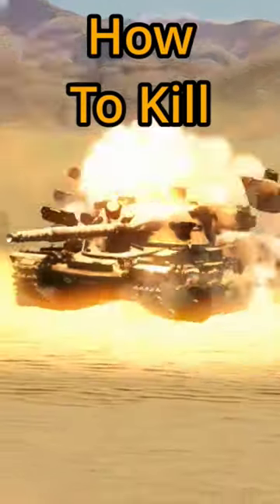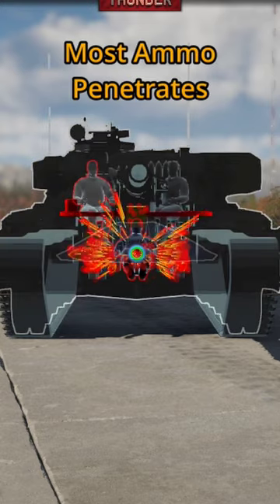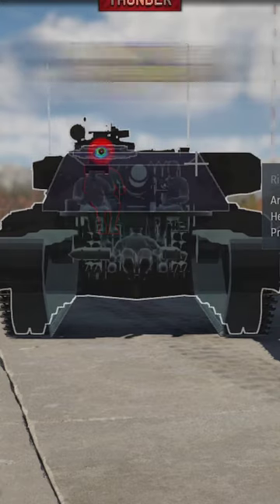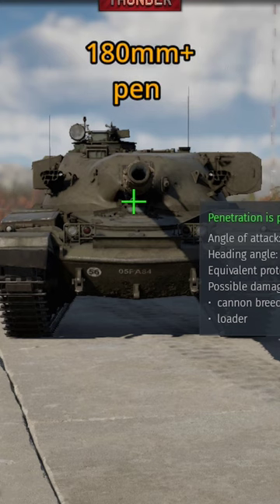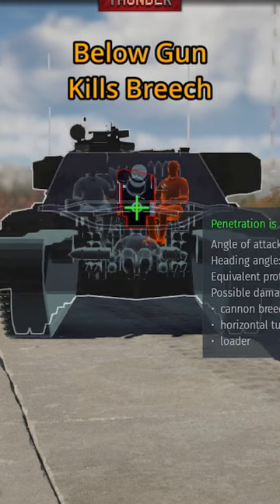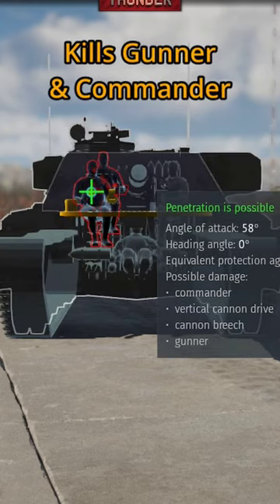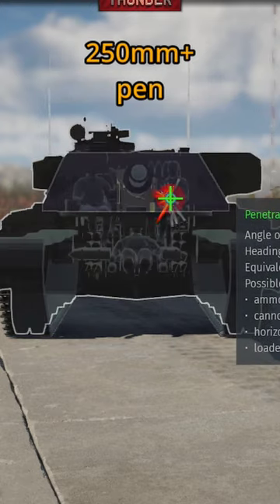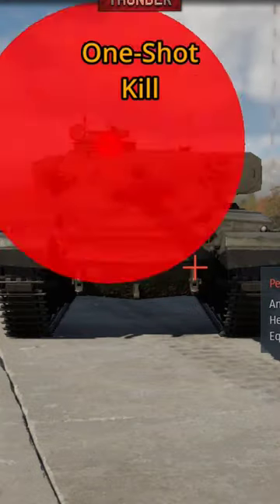How To Kill The Chieftain MK3 For Noobs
Here is How to Kill The Chieftain MK3 in War Thunder. If it isn't Hull down it is really easy to kill, However if it is, it's a whole different story.